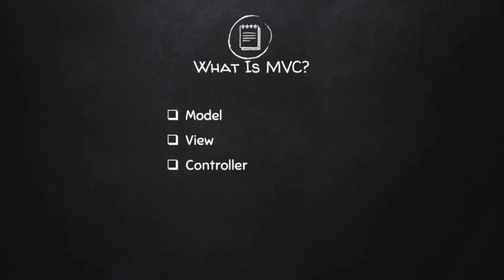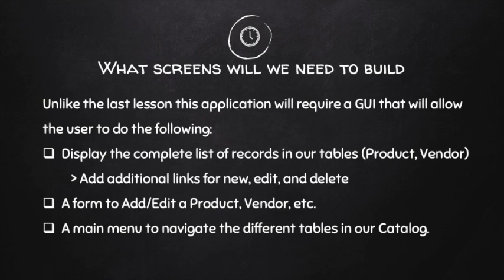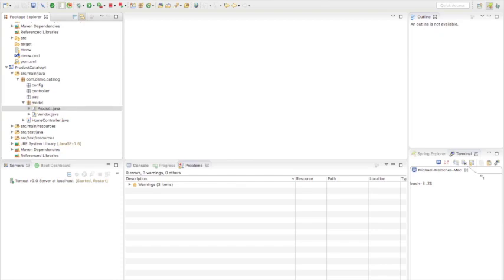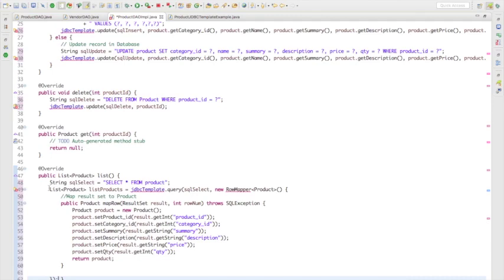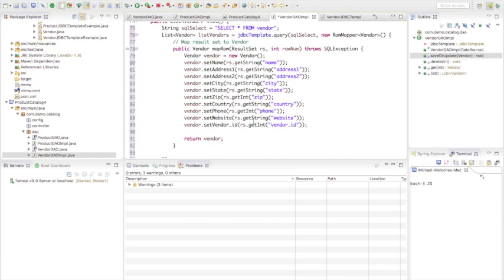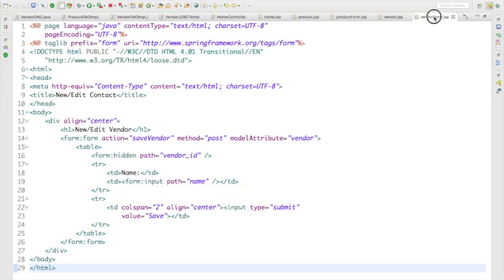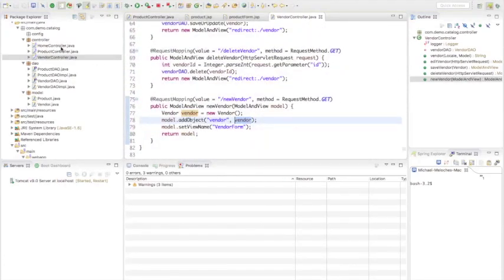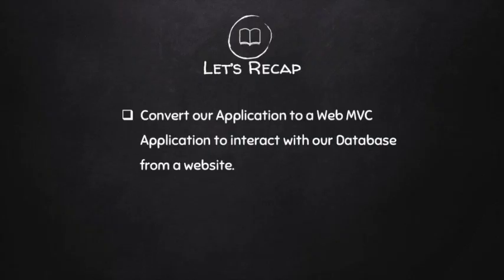BAPC Episode 4 Build an MVC Web Application to manage and interact with our data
If you are building an online store or just need a place to record your inventory, then chances are you will need a Product Catalog. Now you could go out and buy any old cookie cutter Catalog tool on the market. However, before you do, you better make sure you understand what your Catalog requires. Otherwise, you may spend a lot of time and money on a tool that will not fit the bill. So, today we will focus on building an MVC Application to Manage Our Catalog.

Understand how to build an MVC web application to manage and interact with the data in our existing catalog

This particular use case will show you how to build a Spring MVC application with a friendly web interface to insert, update, delete, and query your data. We will also be expanding our focus in this lesson and take the concepts we learned in previously to continue growing our applications to make interacting with our database and Catalog easier. For example, we will be developing a web application that will use Spring MVC to convert our previous standalone program into a simple GUI web-based application that we can interact with over an internet or an intranet.